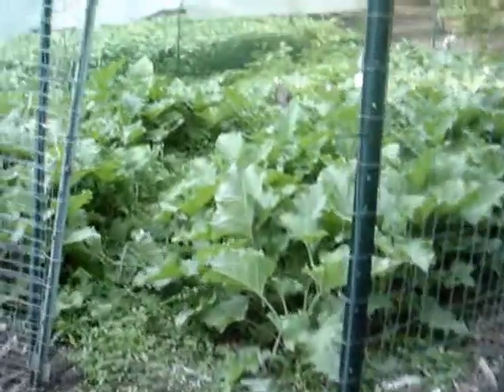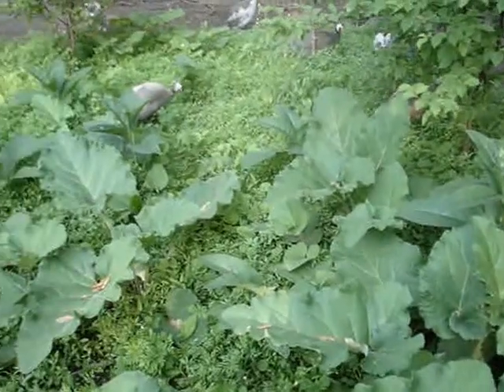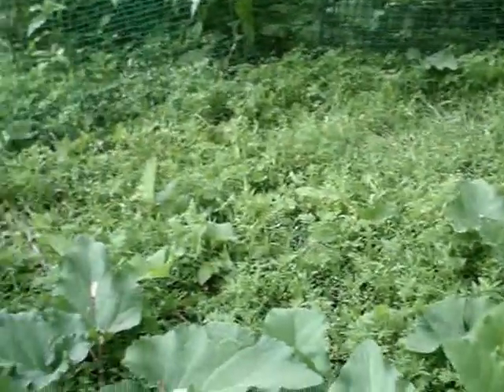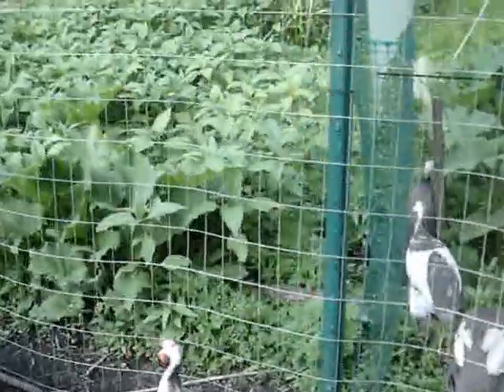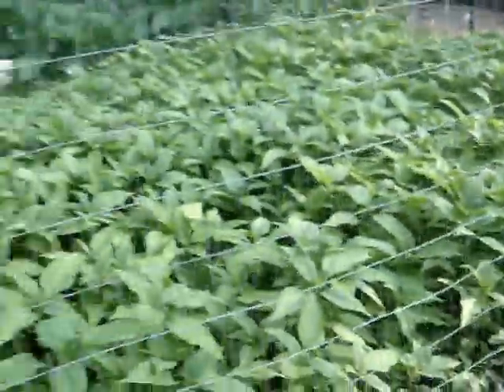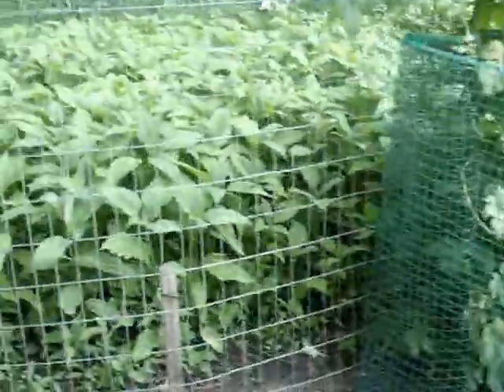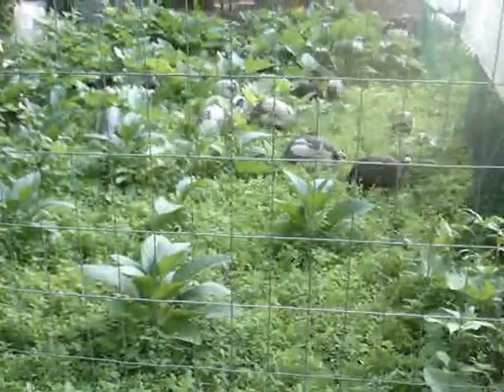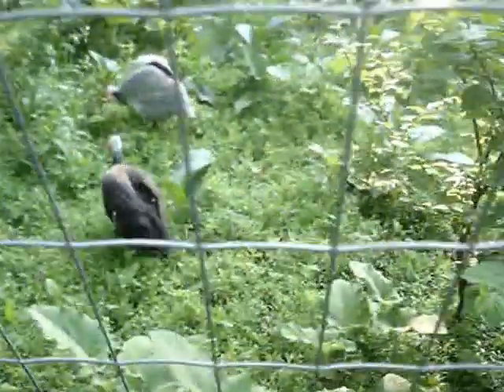Guinea Garden Salad Bar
First pass at the guinea garden end of May 2014.